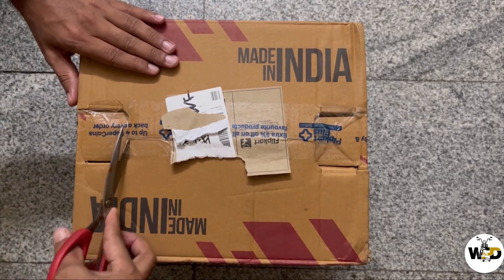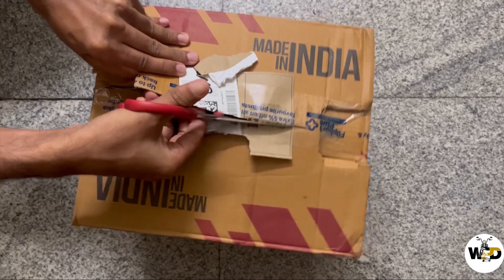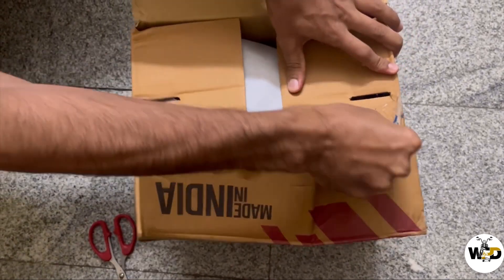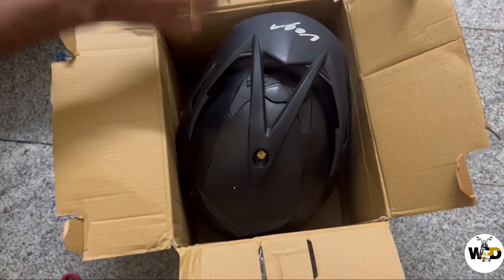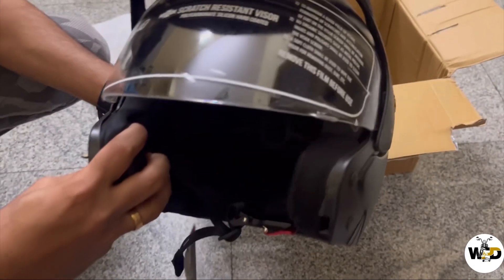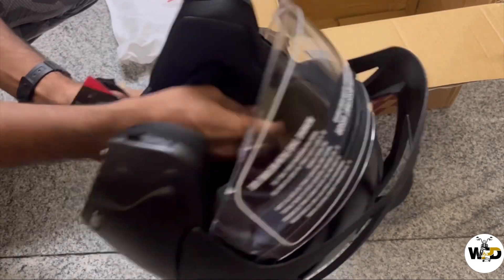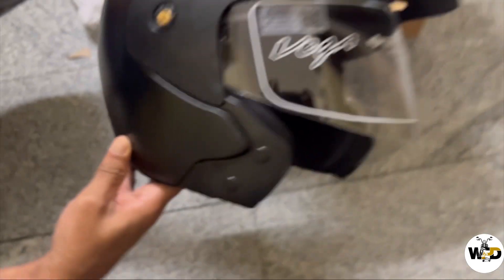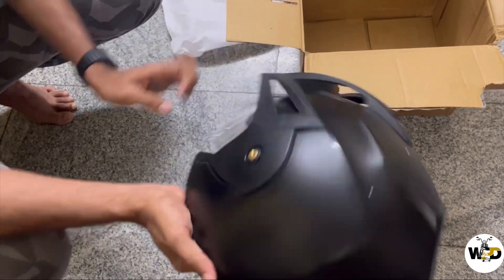Unboxing and Review: Vega Half Face Helmet - Your Ultimate Guide to Style and Safety!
1. Vega Cliff Dx
2. Vega Cliff ISI
3. Vega Edge
4. Vega Bolt Bunny
5. Vega Crux ISI

Elevate your riding experience with the sleek and stylish Vega Half Face Helmet! 🏍️ In this in-depth unboxing and review video, we explore every detail to ensure you make an informed choice for your safety and style on the road.

👀 What's inside the box? How does it fit? What features set the Vega Half Face Helmet apart? Find out as we break it all down for you.

🛡️ Designed for maximum protection without compromising on comfort, this helmet is a must-have for every rider. From the sturdy construction to the snug fit, we've got you covered!